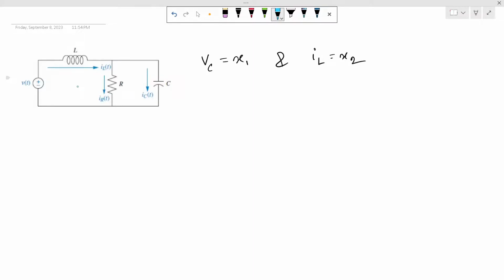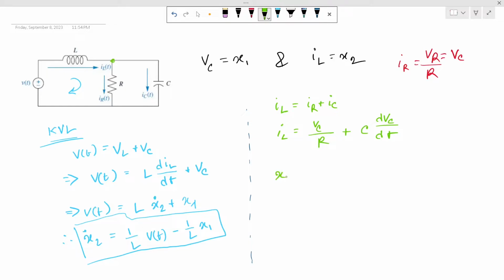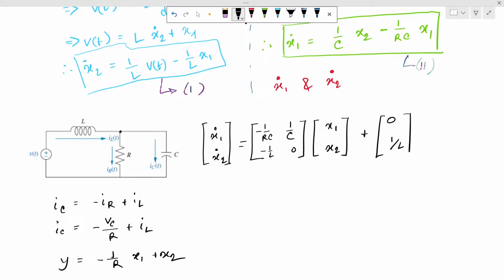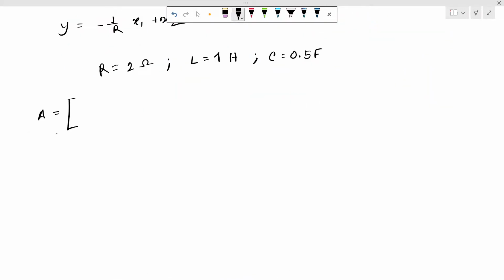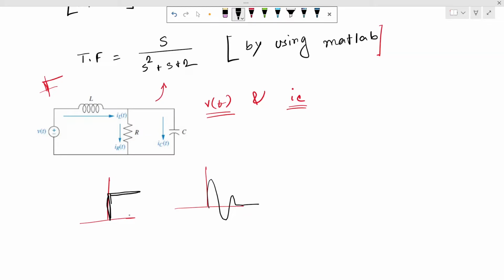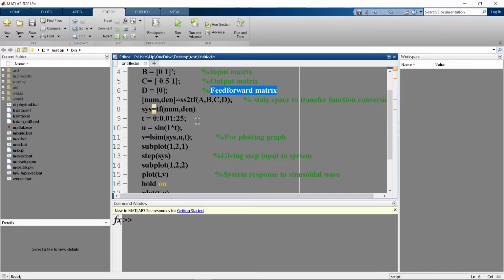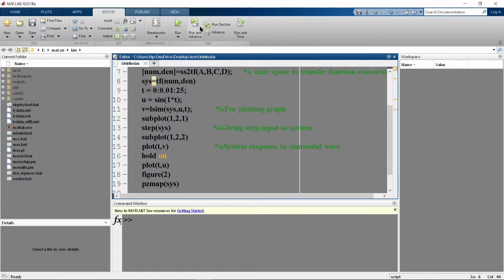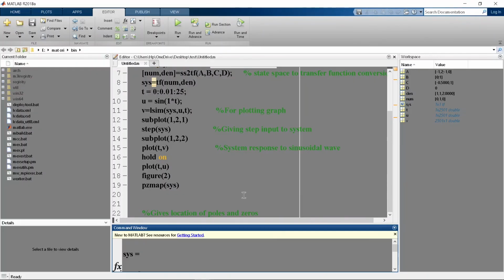RLC Circuit Modeling in Matlab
Welcome to this exciting exploration of an RLC circuit's performance! In this video, we're going to dive deep into the world of electrical circuits, combining theory and hands-on analysis. Using MATLAB, we've calculated and derived the system model, and in this video, we'll take you through a comprehensive evaluation of its behavior. 🤖🔌

Here's what you can expect from this video:

1. **System Modeling**: We'll start by introducing you to the RLC circuit and how it works. Using MATLAB, we've derived the system model, a crucial step in understanding how this circuit behaves. 💡📊

2. **Stability Analysis**: Stability is key! We'll demonstrate how to assess the stability of our RLC circuit by applying various inputs and observing the system's response. No more mysterious oscillations here! 🏗️📈

3. **Pole-Zero Analysis**: To gain deeper insights into the circuit's dynamics, we'll perform a pole-zero analysis. These graphical representations will help us visualize how the circuit responds to different frequencies and inputs. It's like magic for circuit geeks! ✨🧮

4. **Discussion and Insights**: Throughout the video, we'll discuss our findings, insights, and observations. Complex concepts will be broken down into easy-to-understand explanations, ensuring everyone can follow along. 🗣️🤓

By the end of this video, you'll have a solid grasp of how to model, analyze, and assess the performance of an RLC circuit. Whether you're a student, a hobbyist, or just curious about electronics, this video is packed with valuable information. 🎓🔍

So, join us on this journey through the fascinating world of RLC circuits, stability analysis, pole-zero plots, and more. Let's dive in and electrify our knowledge! ⚡📹👍